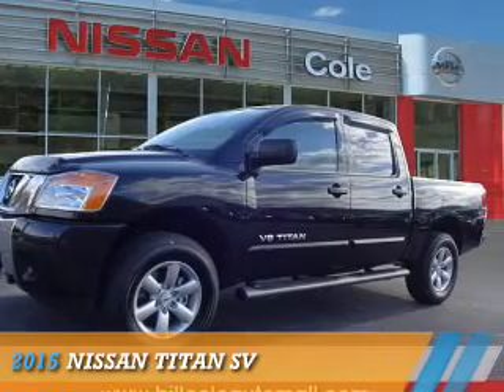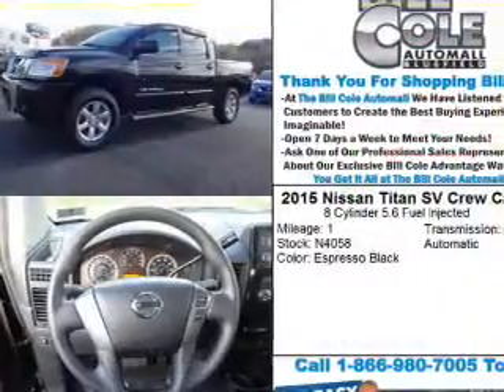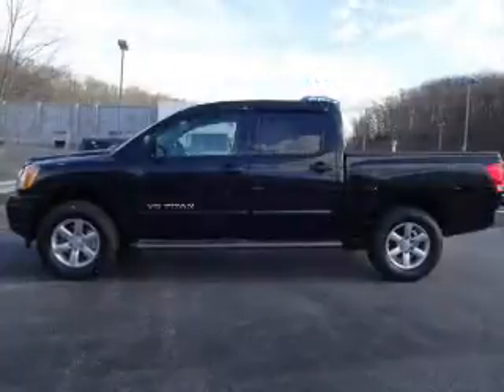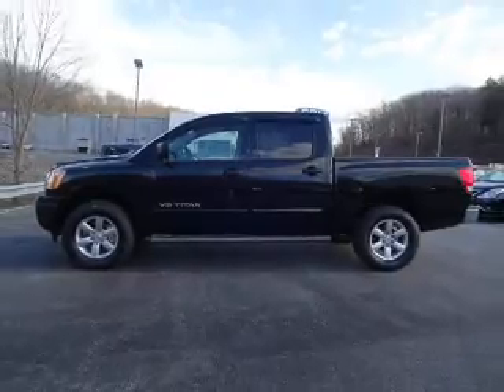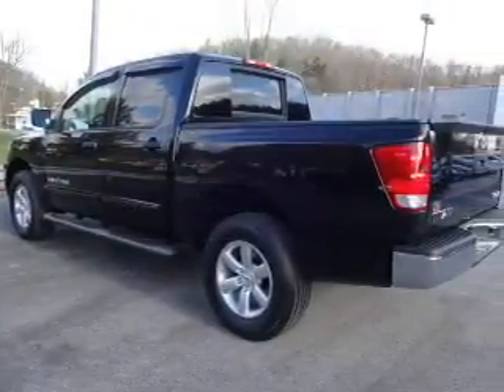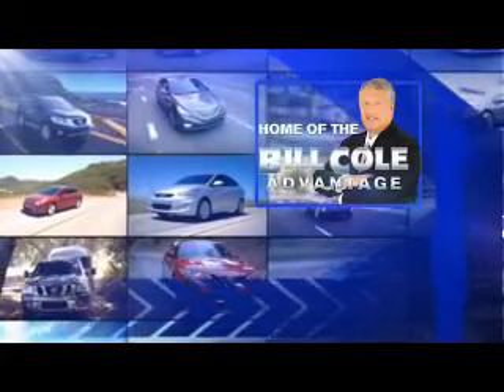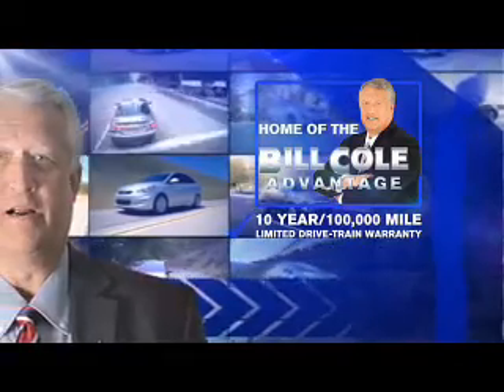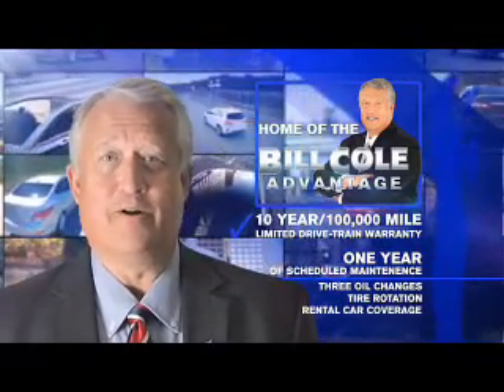2015 Nissan Titan N4058 - Bluefield WV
Year: 2015
Make: Nissan
Model: Titan
Trim: SV
Engine: 5.6 liter 8 cylinder 4WD
Transmission: 5-Speed Automatic
Color: Black
Mileage: 1
Address:
VIN:1N6AA0EJ2FN503802